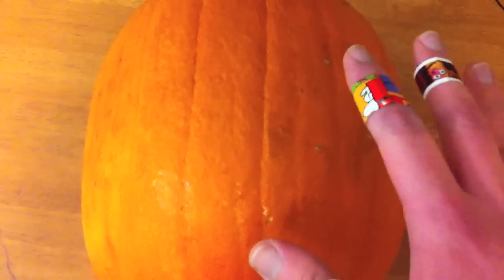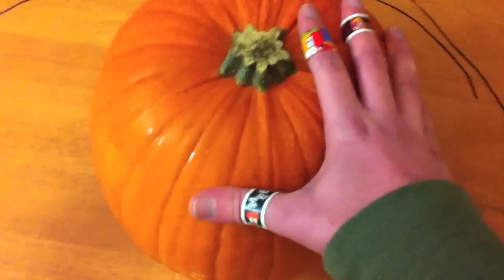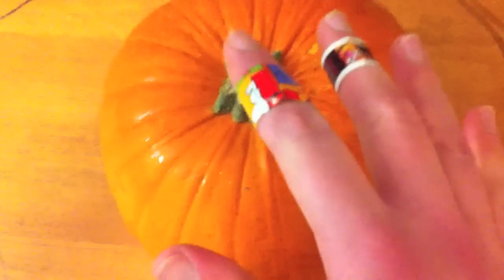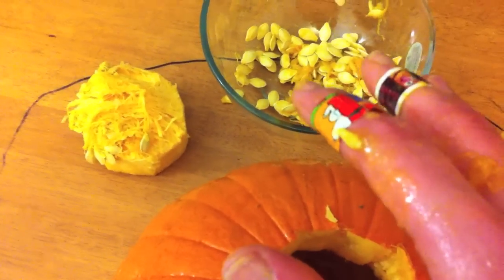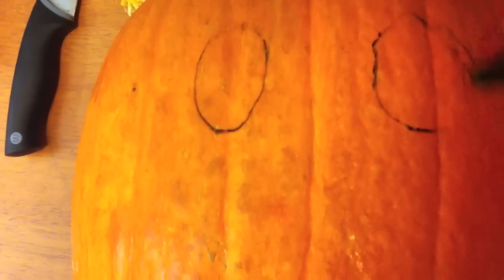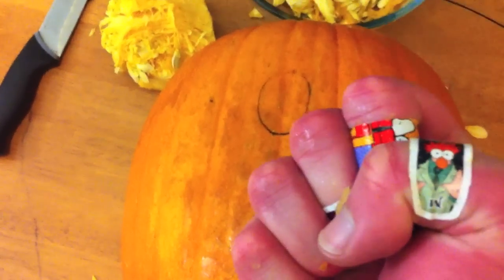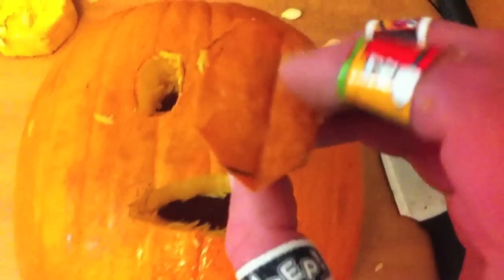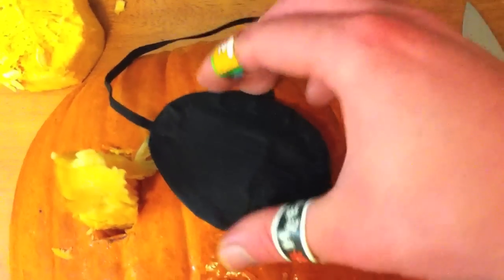Tutorial: How to Make a Jack O' Lantern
pumpkin brains